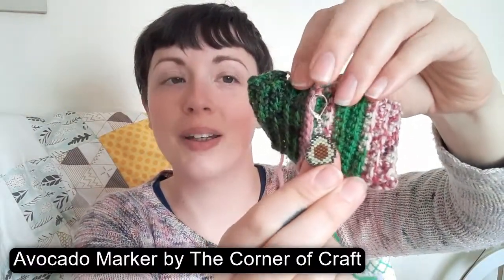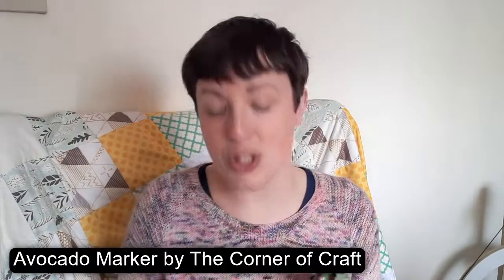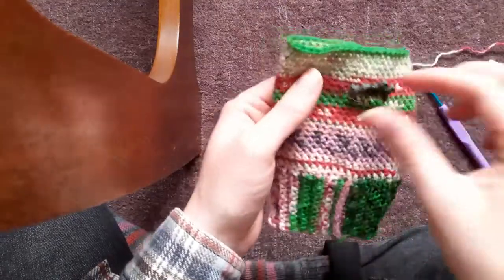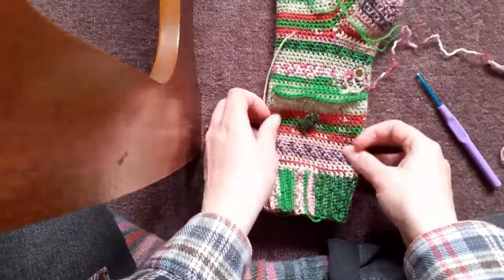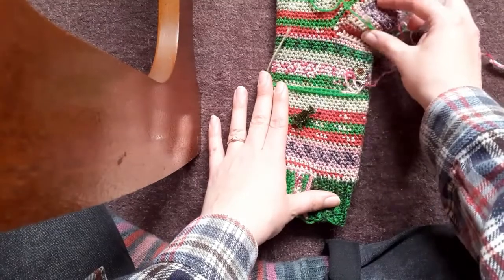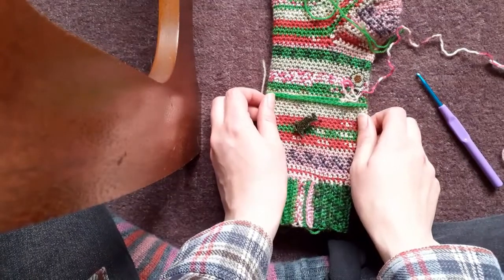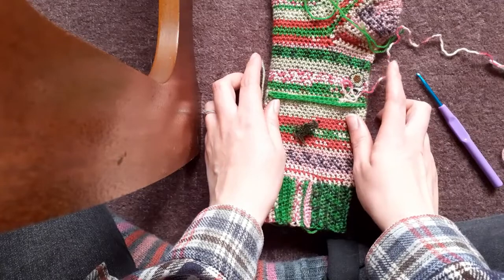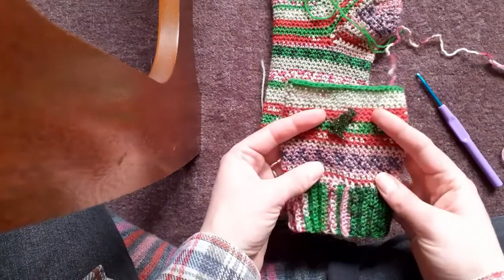Killtocraft Vlog 13/04/2020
Another Vlog style episode, I chat about what I've been up to, share plans in altering a cuff and how I do it!

Ravlery and IG as 'Killtocraft'
Ravelry Group: Killtocraft